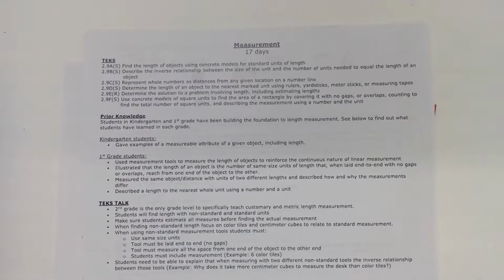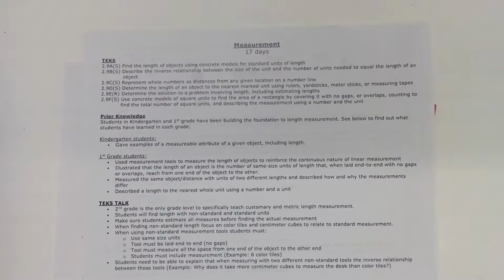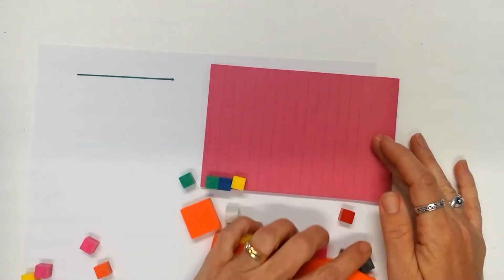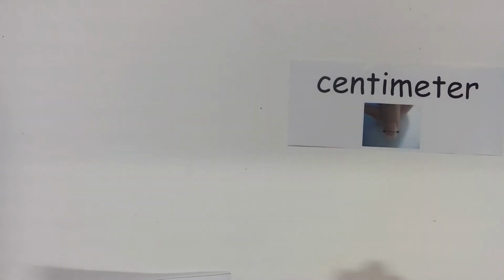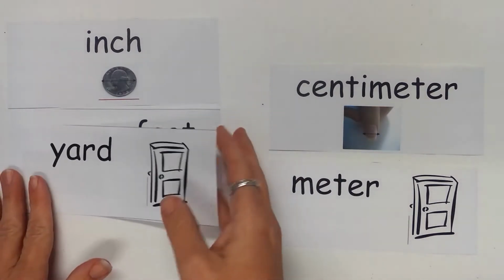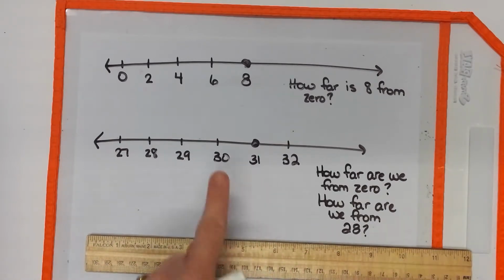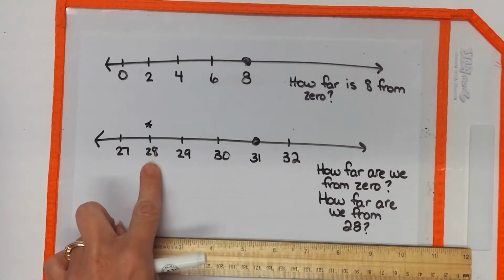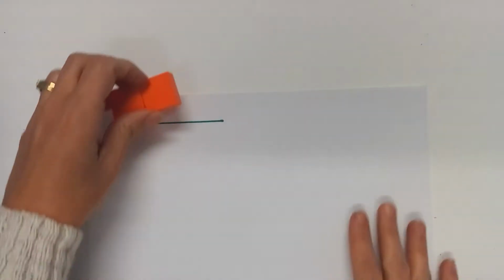2nd Grade Measurement